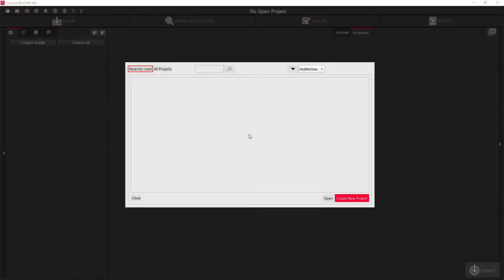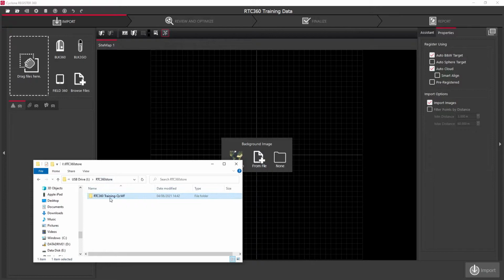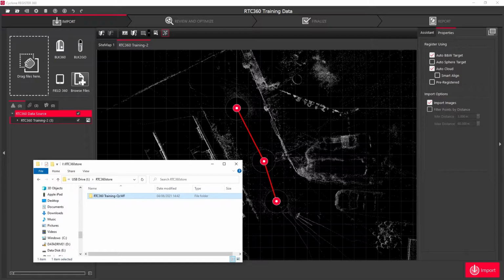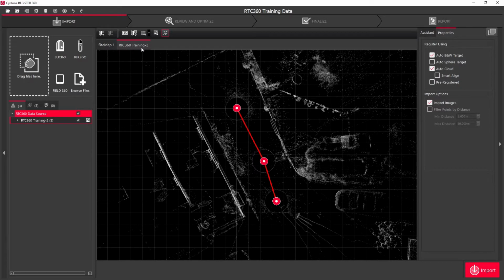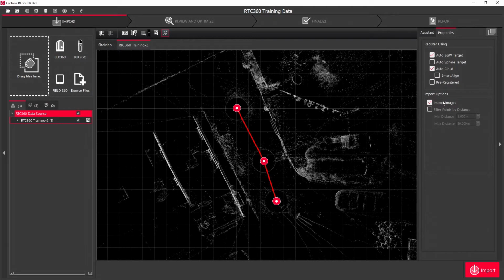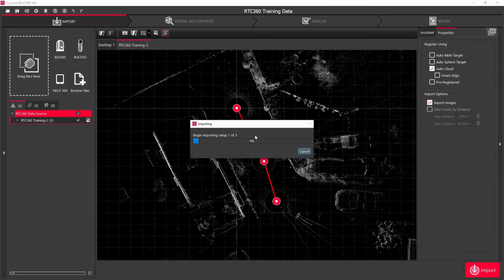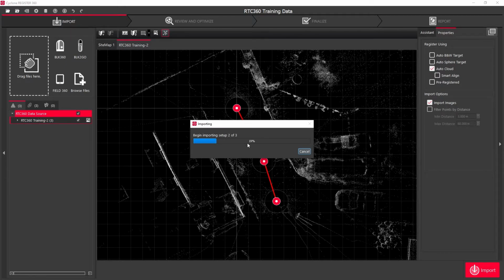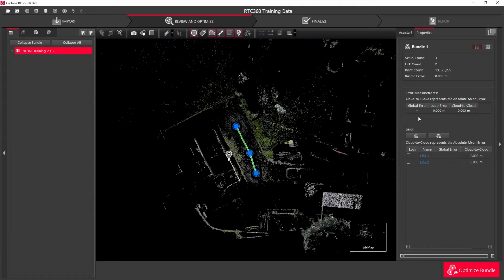Importing RTC360 Data to Cyclone Register360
Who doesn't love a good drag and drop import?

Follow Matt Hull who will walk you through Leica Geosystems intuitive import abilities within Leica Cyclone Register360.